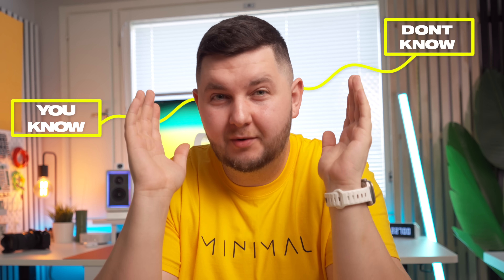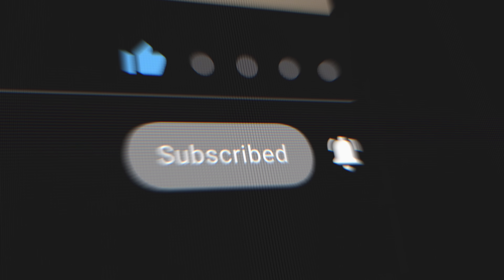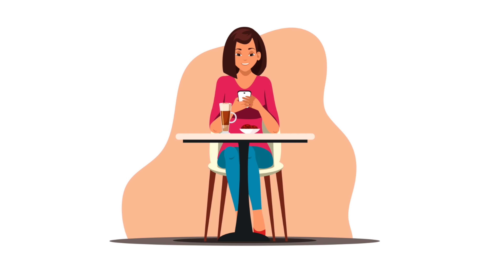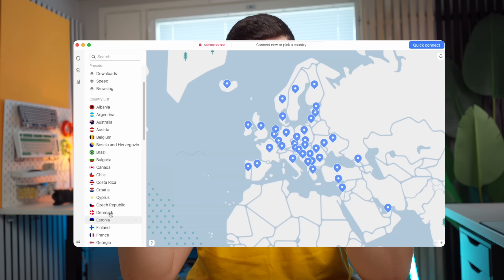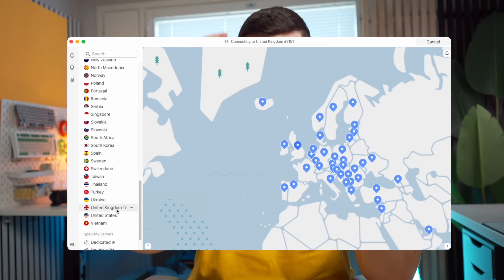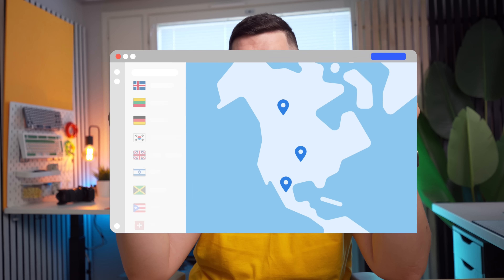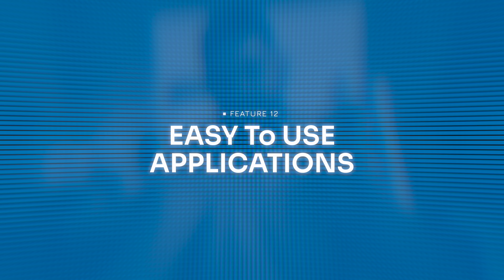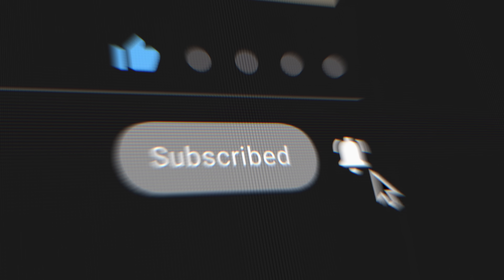Can a VPN Really Protect You in 2025? My NordVPN Experience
It’s risk-free with Nord’s 30-day money-back guarantee!

In 2025, online privacy has never been more important. Cyber threats, hackers, and data trackers are everywhere — and without protection, your personal information could be at risk. NordVPN is one of the fastest, most reliable, and most secure VPN services available today.

Here’s why NordVPN is worth it:
✅ Stay anonymous online – Hide your IP address & location from trackers.
✅ Access blocked websites & streaming services – Bypass geo-restrictions for Netflix, Hulu, BBC iPlayer, Disney+, and more.
✅ Ultra-fast speeds – Stream, game, and browse with no lag.
✅ Secure public Wi-Fi – Perfect for airports, hotels, and cafés.
✅ Easy to use – One click to connect, works on Mac, Windows, iOS, Android & more.

Why I recommend NordVPN:
I’ve used it for streaming UK content while abroad, securing my connection on public Wi-Fi, and keeping my personal data safe from prying eyes. It’s a must-have tool for anyone who values privacy and freedom online.

✅ RayCue Thunderbolt 4 & 5 Hub

✅ BenQ MA320U 32” 4K
✅ LoFree FlowLite84
✅ Edifier QR65 Speakers
✅ iVANKY FusionDock Max 1